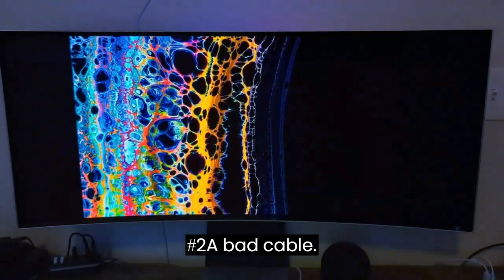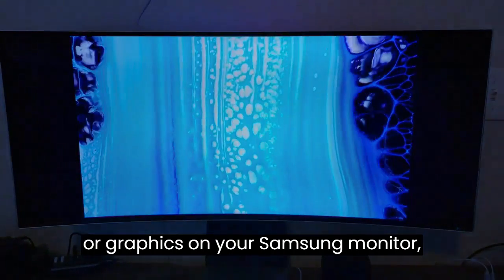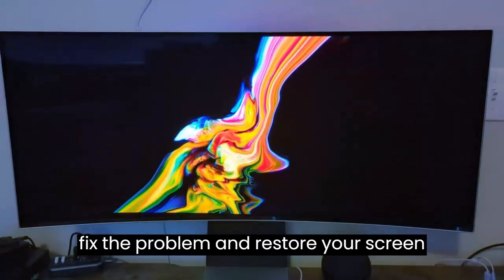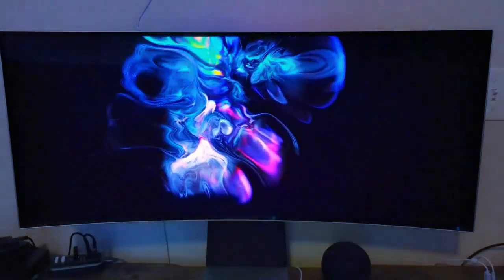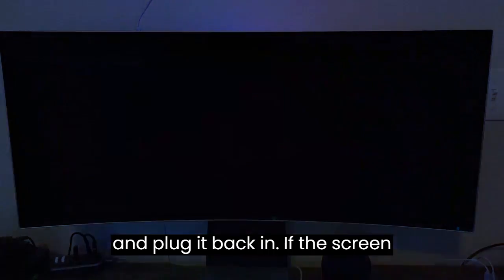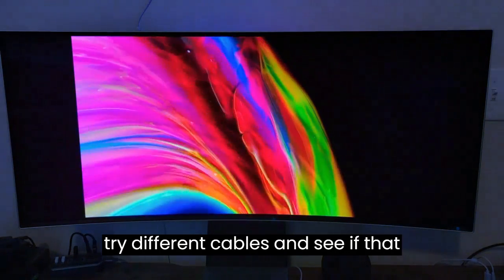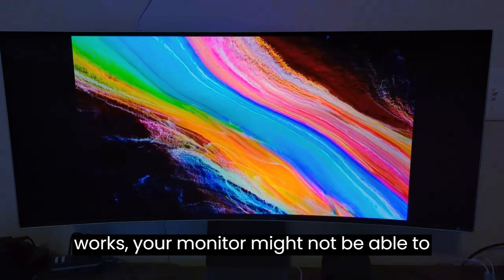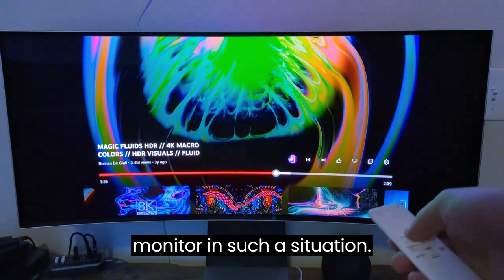How to fix check signal cable on Samsung monitor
If you have check signal cable issue on your Samsung monitor and you did not know how to fix it.

Do not worry I will discus the possible solutions to fix this issue in this video.